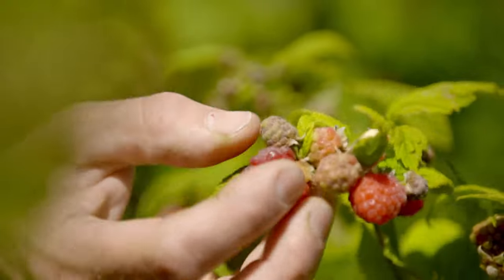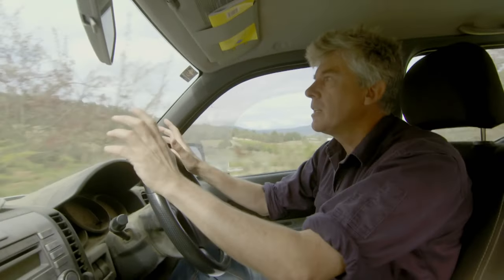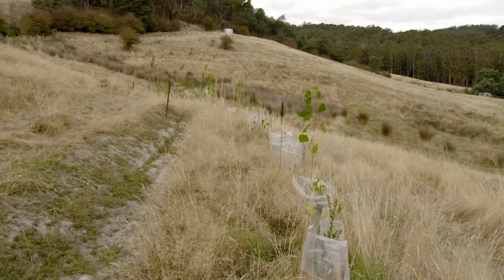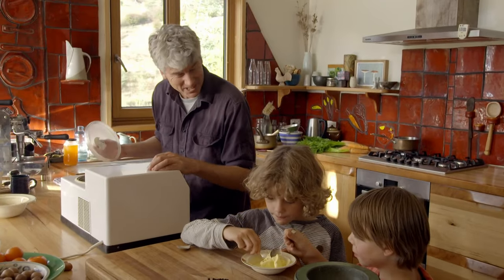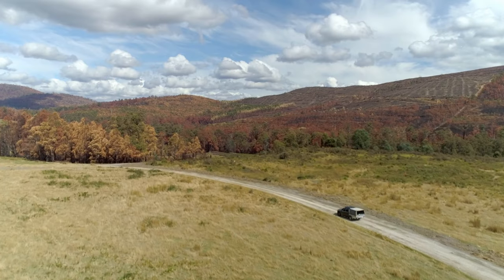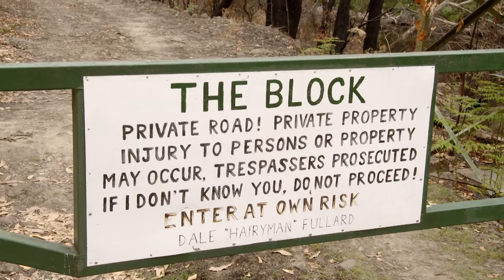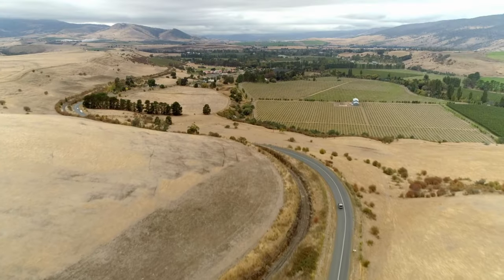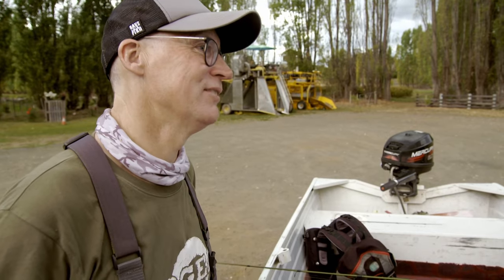The Importance of Soil Health - Gourmet Farmer - Food Documentary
Dive into a tale of transformation, where soil health and ancient trees pave the way for a sustainable future. Join us as we tread the path from barren to bountiful, ensuring our legacy thrives for generations.

Gourmet Farmer follows Matthew Evans as he swaps city life for small farm living in Tasmania, aiming to connect directly with food by growing and rearing it himself. Despite his inexperience in farming, his journey is a testament to the belief in local produce and the joys of sharing home-grown feasts with friends.

Welcome to Banijay Food, your ultimate culinary hub for mouthwatering cooking shows that serve up a feast for your senses. 🍲 🌮

Indulge in the world of gastronomy with full episodes and series featuring renowned chefs and irresistible dishes. From the delightful Mary Berry Everyday to the eccentric World's Weirdest Restaurants and the intense culinary battles of My Kitchen Rules, Banijay Food is your passport to a flavourful journey!